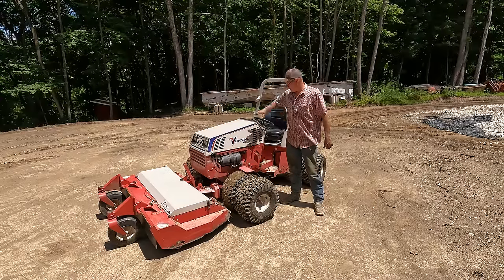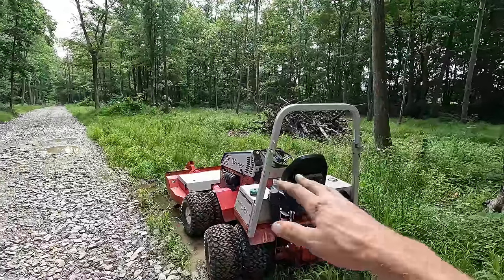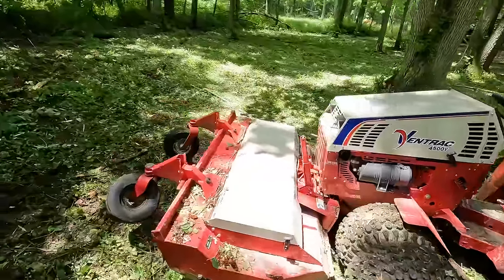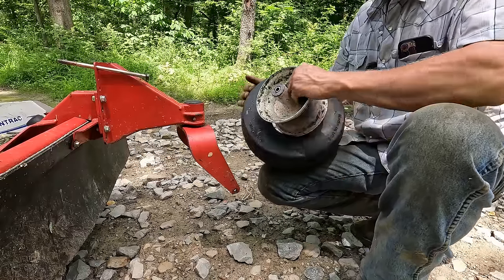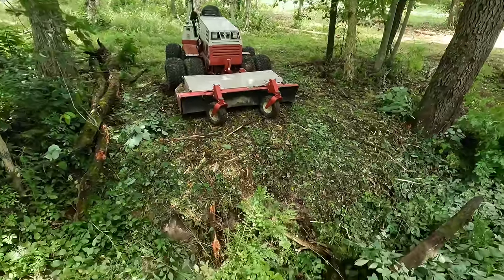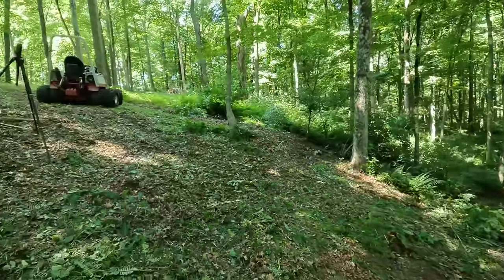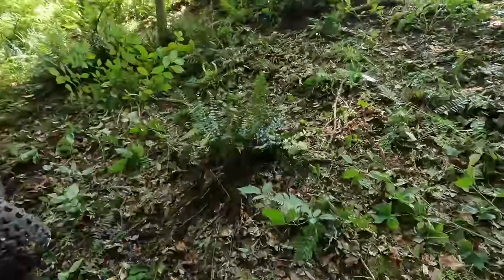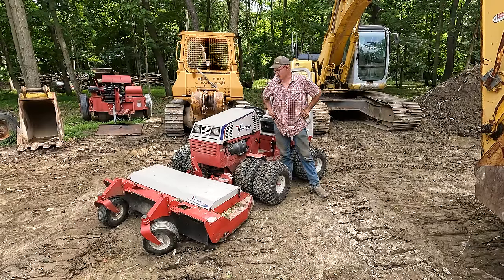Cleaning Up the Farm, Pushing a Ventrac to its limits! (4x4, Diesel, BEAST!)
Got a Ventrac 4500Y to play with!

-Wanna send me something? Sent it to:
Diesel Creek